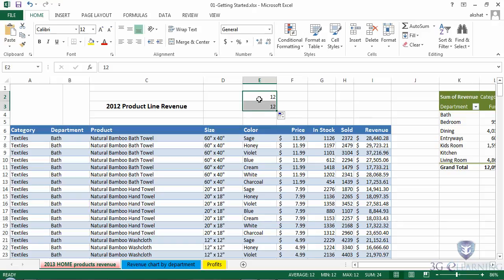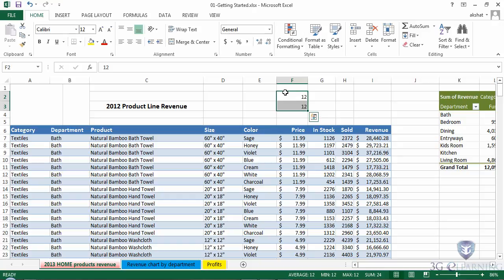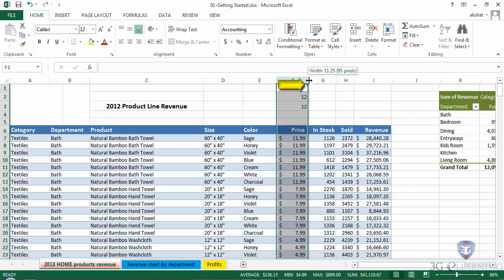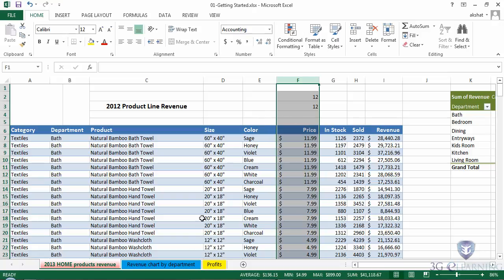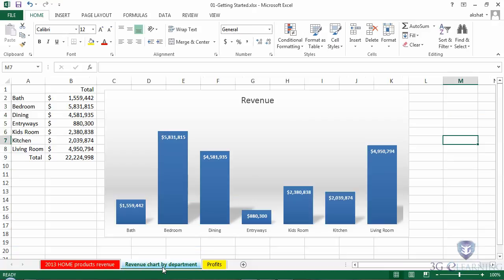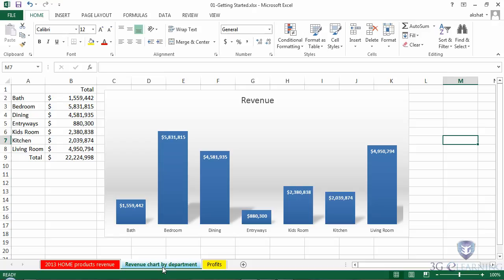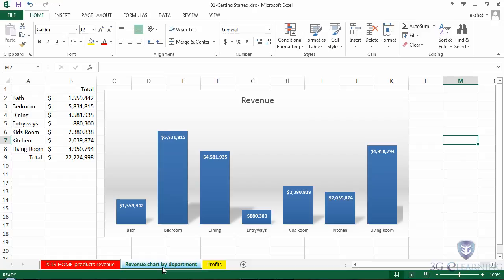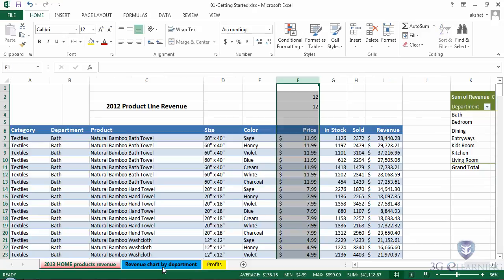01 07 navigation